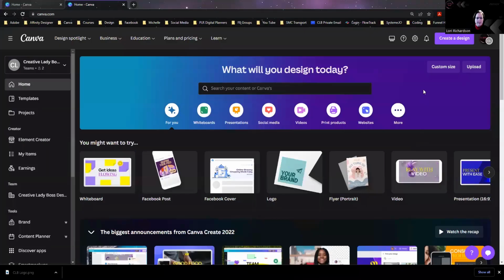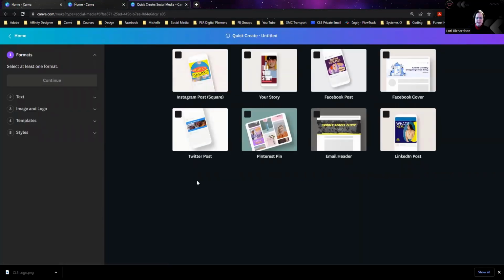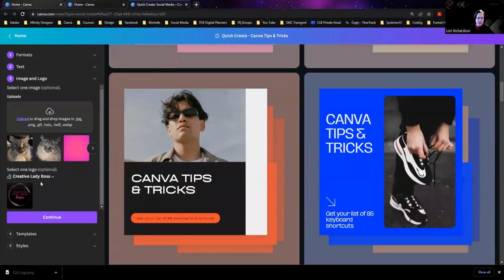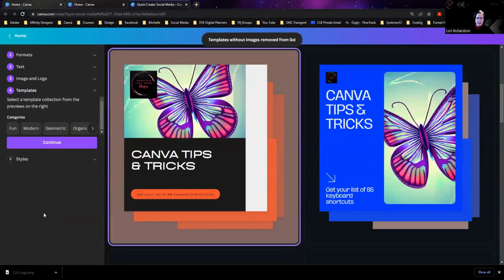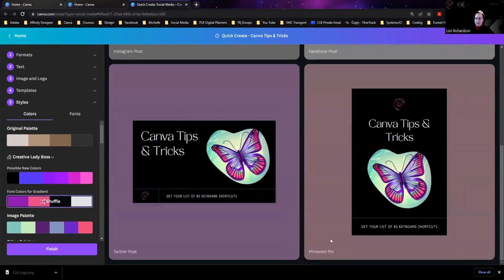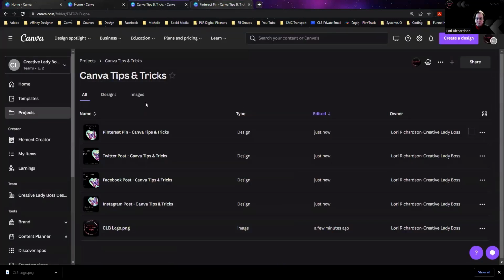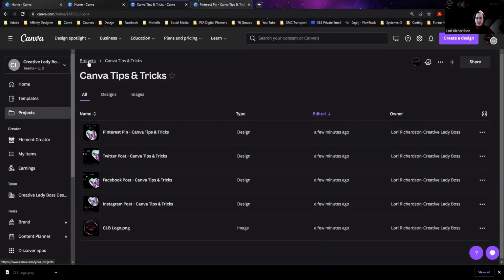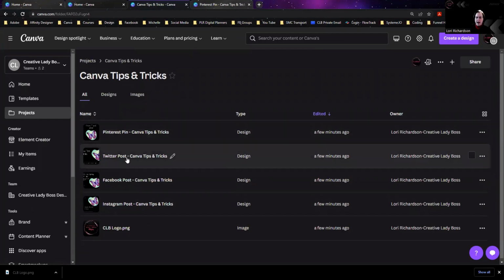How To Create Social Media Graphics With Canva | Quick Create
Learn how to use the Quick Create feature within Canva to easily create social media post for multiple channels for FREE.